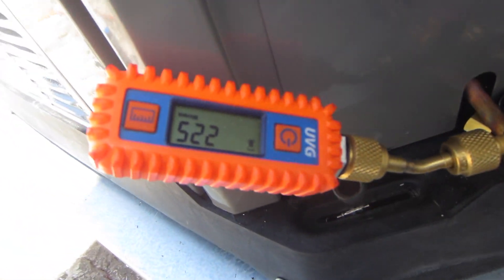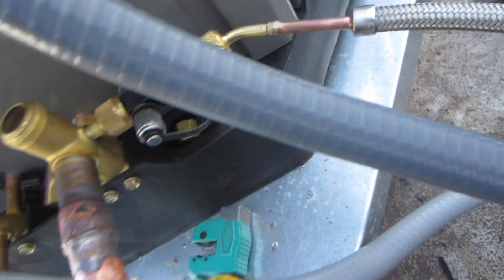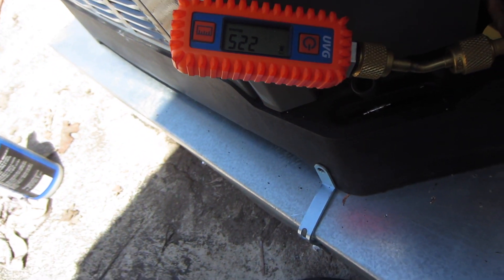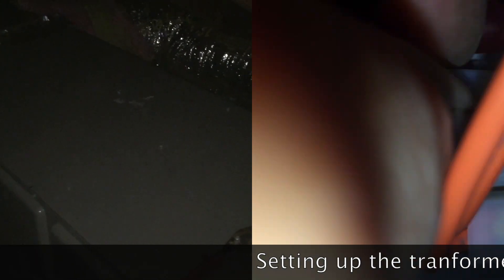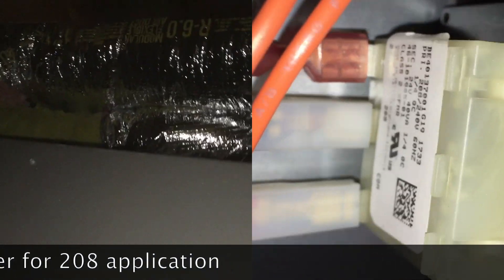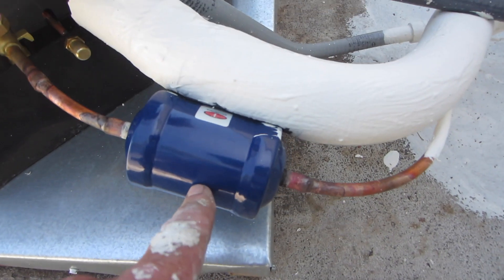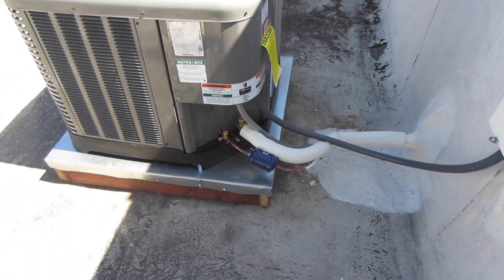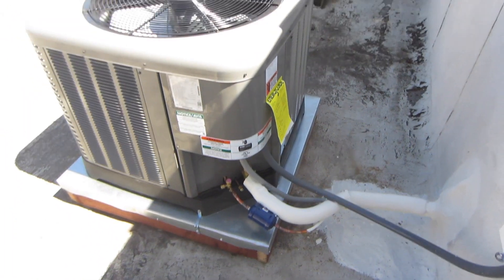Rheem Heat Pump Install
This video is about a Rheem RA14 Heat Pump Install.
The Tools that I endorse